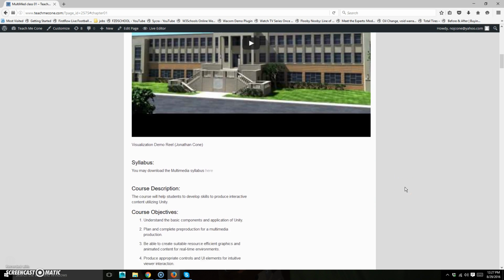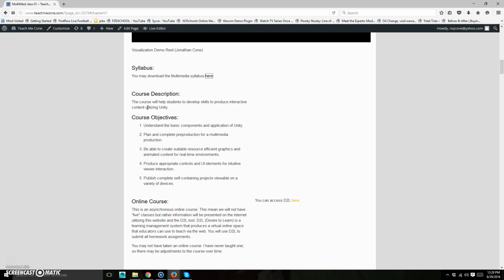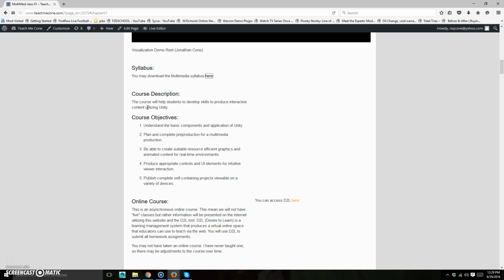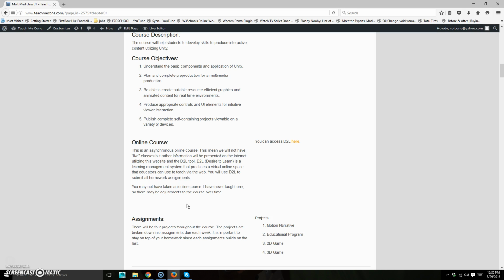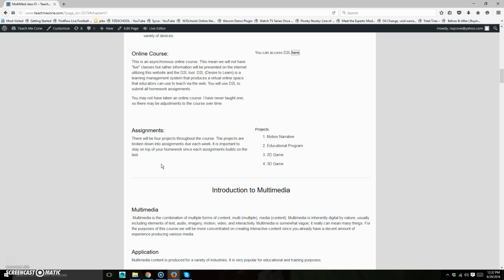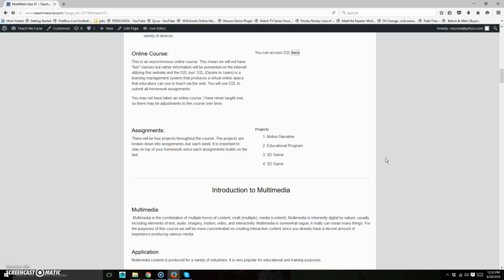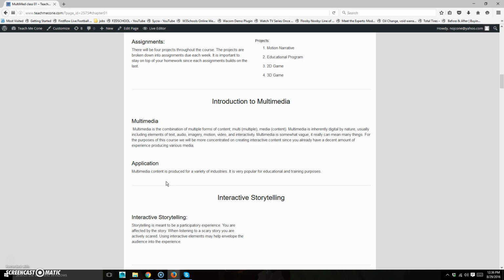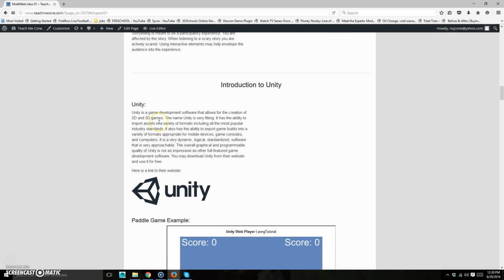Multimedia Introduction 01